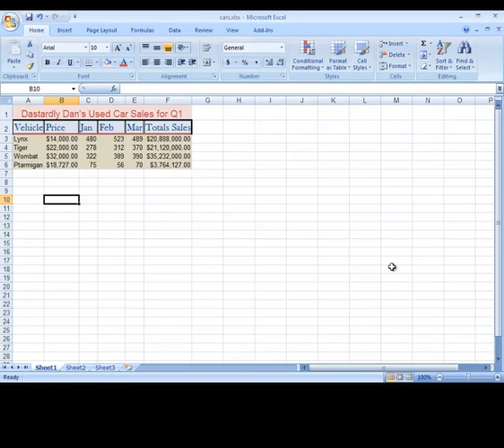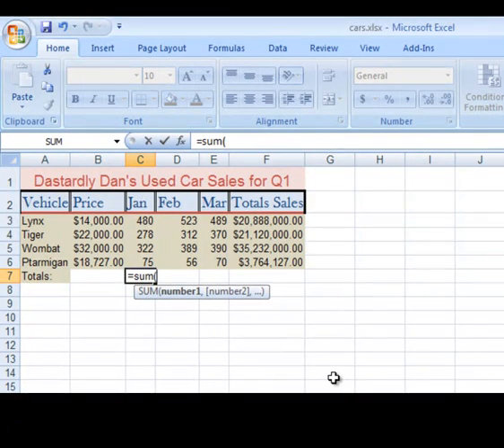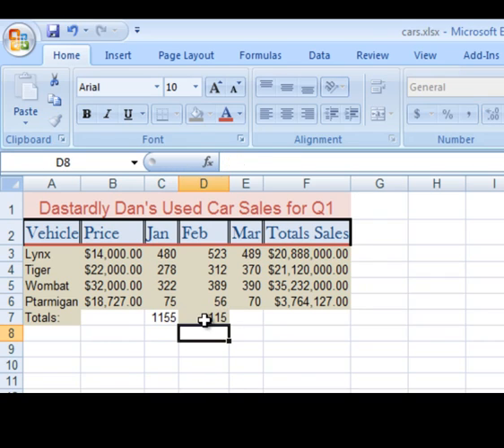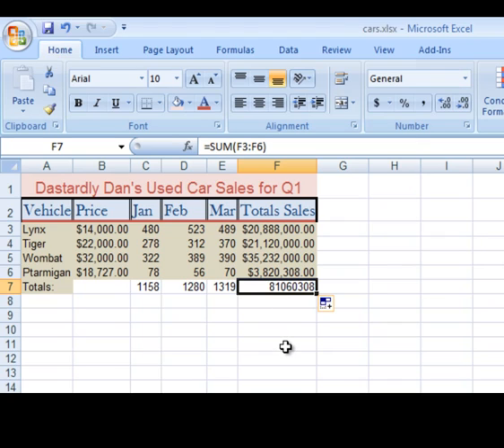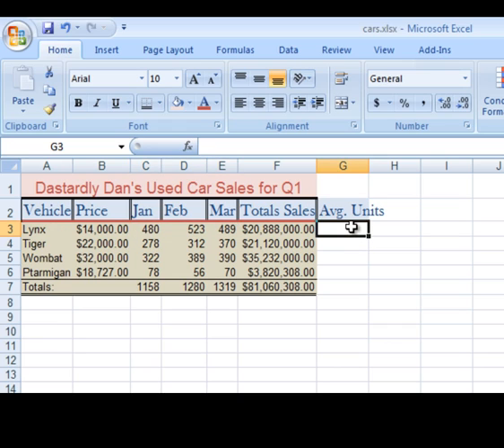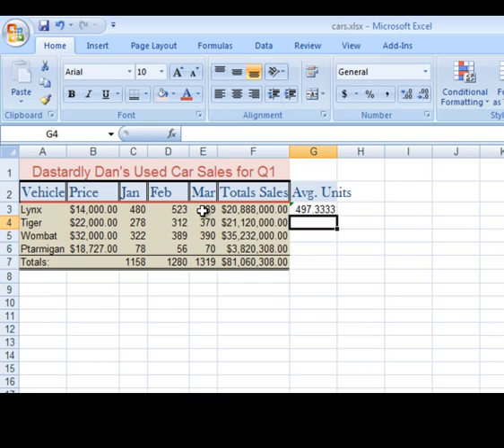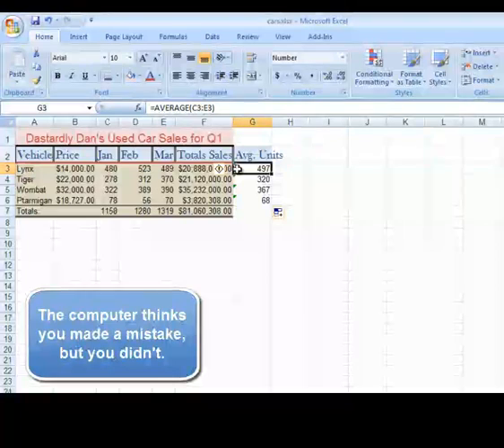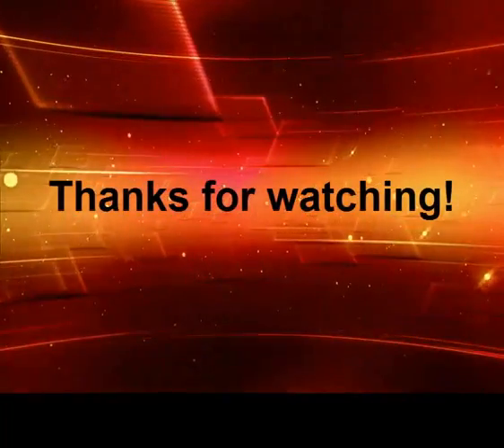CP102 Excel 1 Step-By-Step Part 3